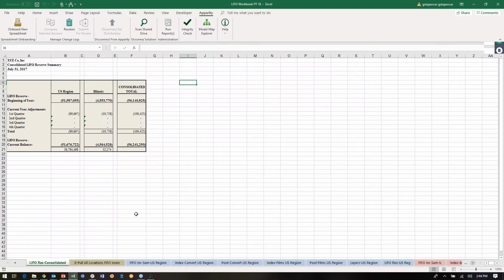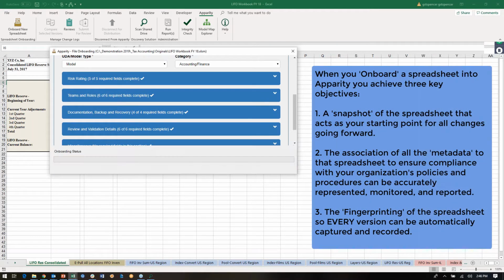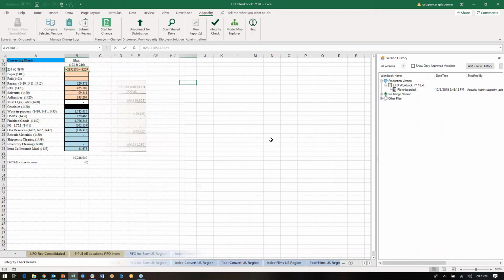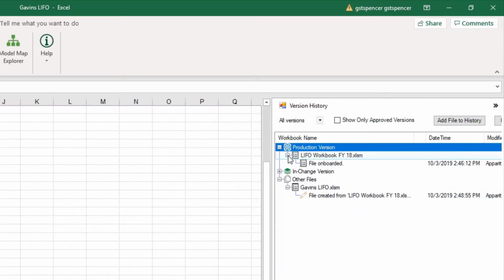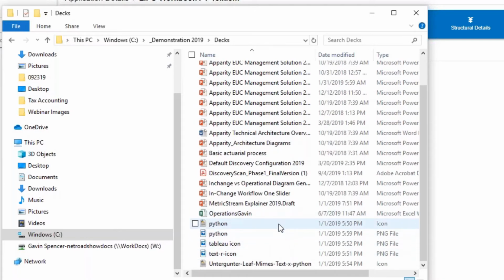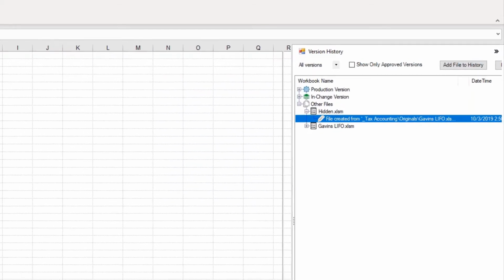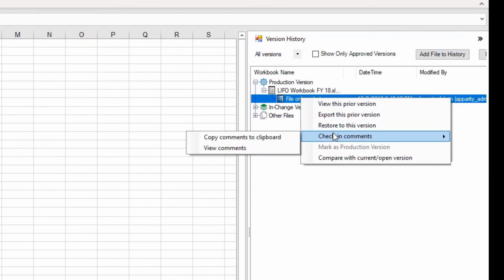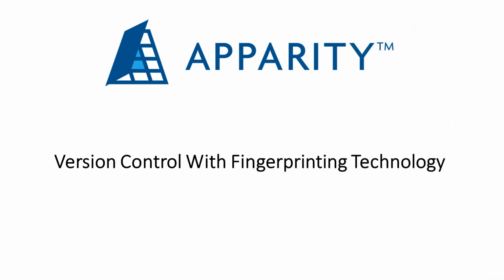Spreadsheet Management with Unique Version Control with 100% Accurate Fingerprinting Technology.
An effective, accurate and user­-friendly spreadsheet management solution must be first designed, configured and deployed, while working within the unique demands, constraints and goals of the organization.  This requires that EVERY copy, rename, move of a spreadsheet, whether from Excel or from Windows must be recorded and tracked automatically.

Apparity delivers a 100% accurate record, 24x7, of all managed spreadsheet version history and user change activity!

Relying on a technology that needs to deploy multiple 'agents' or 'watchers' on every file server , document management application or secure shared drive folders to maintain version control WILL ULTIMATELY FAIL in its primary goal of providing customers with a 100% accurate version control solution.

The Apparity Team